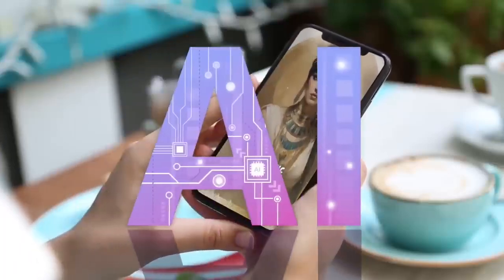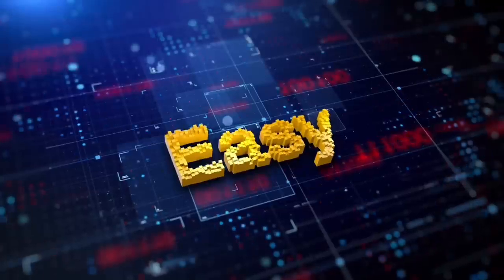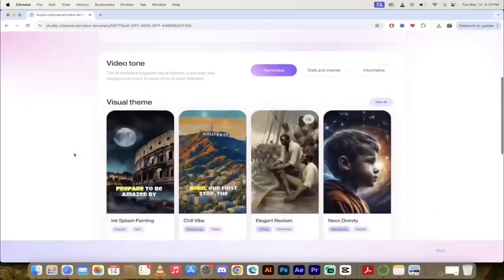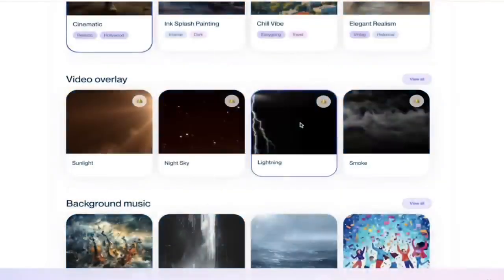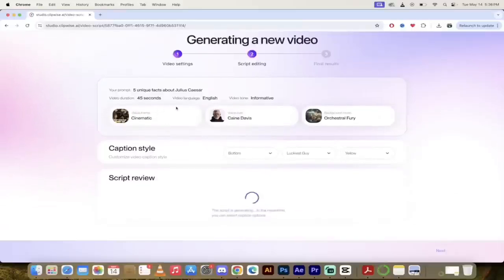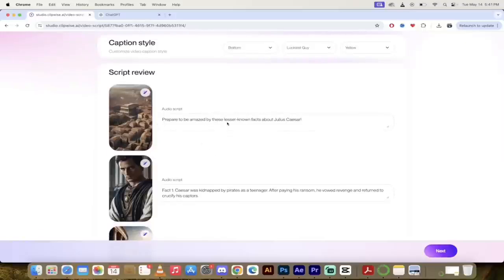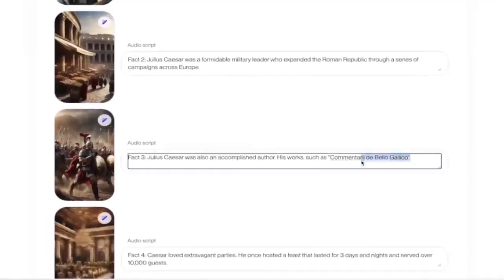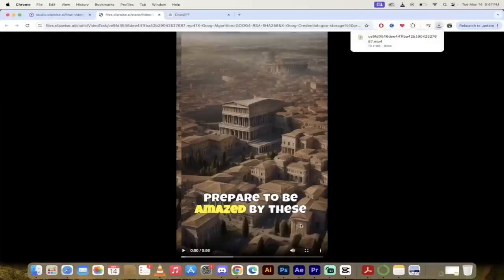Create (Viral) Shorts With AI - Youtube Shorts Automation - Clipwise AI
Hello everybody! Welcome back to the AI video series. In this episode, we dive into Clipwise AI, the ultimate tool for creating those faceless TikTok and YouTube short videos that are dominating the internet and platform algorithms. I have seen countless videos in this format, and they are incredibly popular.

I've done some research and found several channels like AI Historian and History Bypass, which have hundreds of thousands of subscribers and millions of views using this method. In this video, I'll show you how to create these videos step by step. Let's get started!

Video Chapters:
00:00 - Introduction
00:20 - Exploring Successful Channels
00:38 - Getting Started with Clipwise AI
00:53 - Creating Your First Video
01:08 - Navigating the Main Screen
01:28 - Choosing the Right Plan
01:48 - Understanding the Pricing Plans
02:08 - Writing Your Video Script
02:24 - Selecting Video Tone and Visual Theme
02:45 - Adding Overlays and Background Music
03:00 - Selecting Voiceover Options
03:28 - Generating Your Video
05:17 - Reviewing and Editing the Script and Images
05:39 - Final Steps and Downloading Your Video
07:24 - Conclusion

Key Points Covered:

Successful Examples: Learn from channels like AI Historian and History Bypass that use faceless video formats to achieve massive success.

Getting Started with Clipwise AI: Step-by-step guide to signing up, navigating the main screen, and starting your first video.

Pricing Plans: Detailed explanation of Clipwise AI’s free and paid plans, and recommendations on which to choose.

Creating Content: Tips on writing engaging scripts, selecting the right video tone, visual themes, overlays, and background music.

Voiceover Options: Review of the best voiceover options available in Clipwise AI, including a demonstration of each.

Video Generation: Watch as we generate a video in real-time, review the script, and make any necessary edits.

Final Steps: How to download and share your finished video.